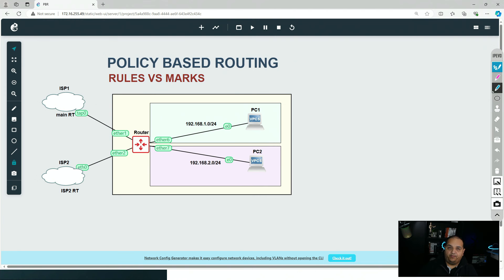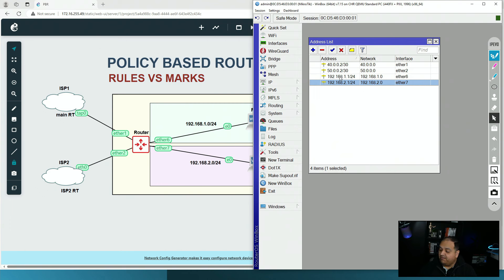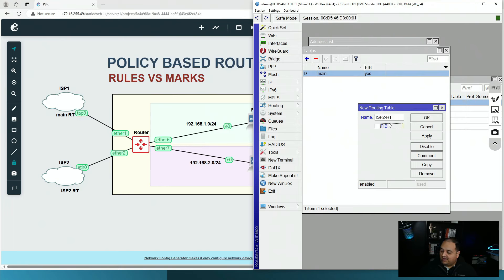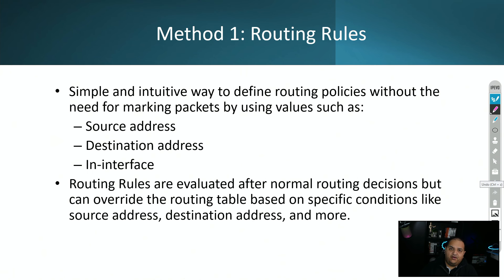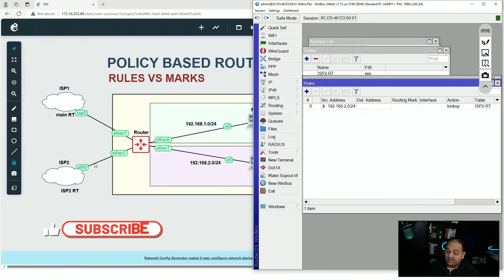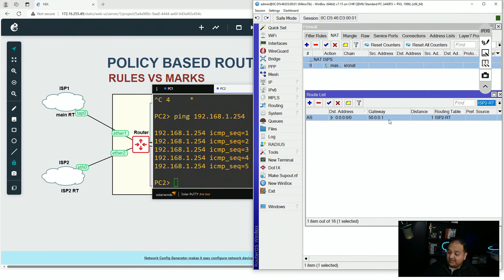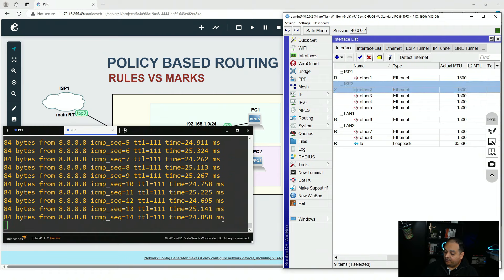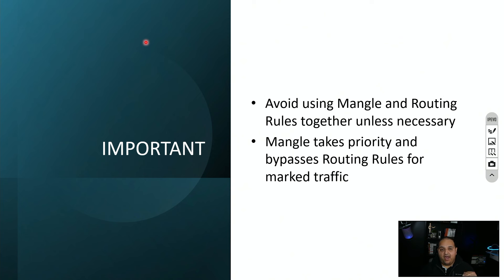Master MikroTik Policy Routing - Rules or Marks?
In this video, we dive deep into Policy-Based Routing (PBR) and how you can use it to control traffic flow on your network.

We cover three key topics:
- What is Policy-Based Routing? – A clear explanation of PBR and how it can improve traffic management.
- Routing Rules – Learn how to define and apply specific routing rules for different types of traffic.
- Routing Marks with Mangle – A step-by-step lab showing how to use Mangle in MikroTik to set routing marks and control traffic effectively.

I’ve also included a live demo to show these concepts in action and walk you through the lab setup. Whether you're new to MikroTik or looking to enhance your network's traffic management, this video has you covered!

mikrotik
routeros 7
ospf
mtcna
mtcre
cybersecurity
routing
cloud computing
virtualization
switching
network automation